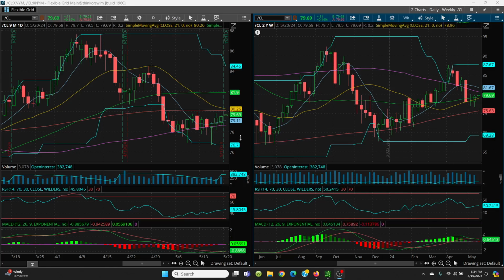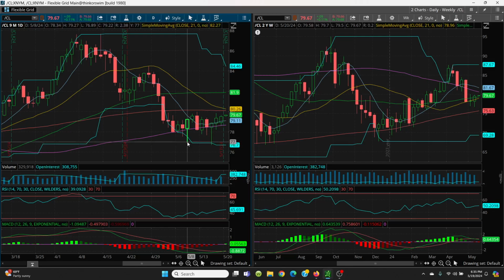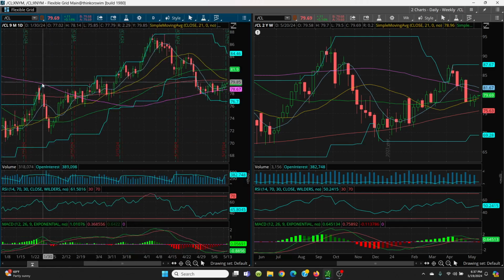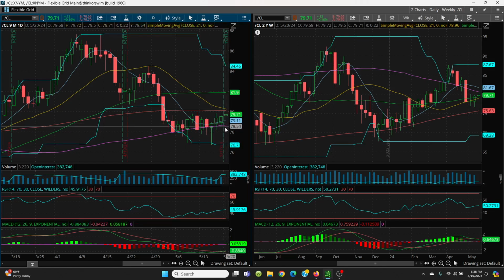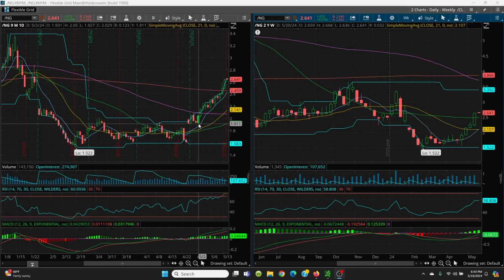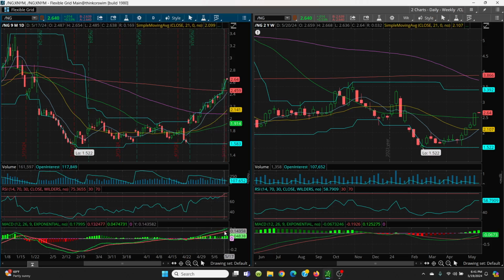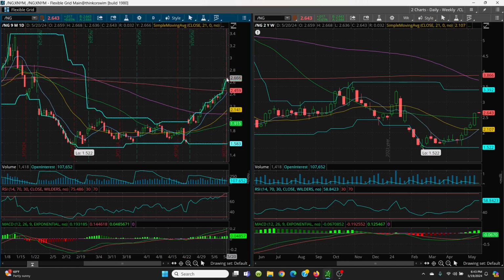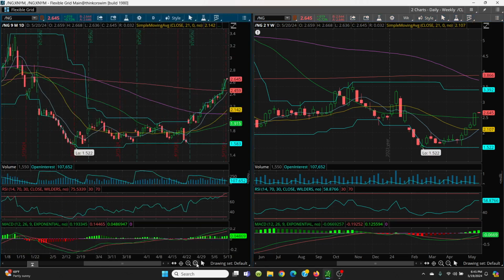2024 05 19 - Crude Oil / Natural Gas - Technical Analysis